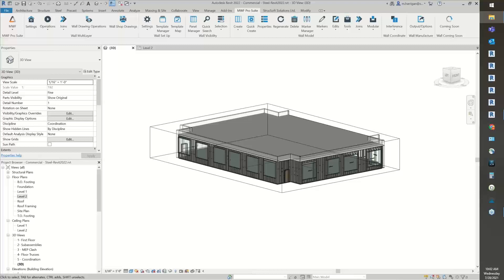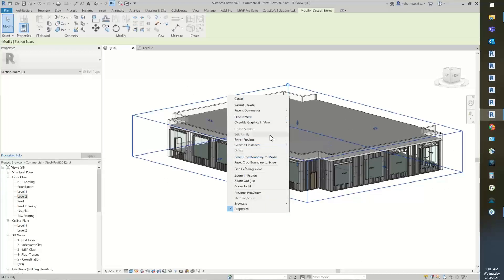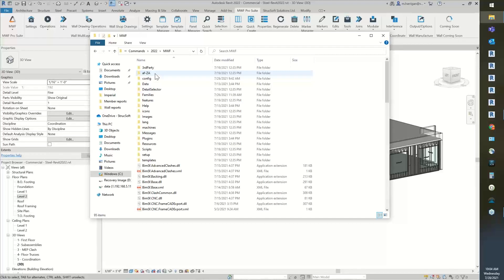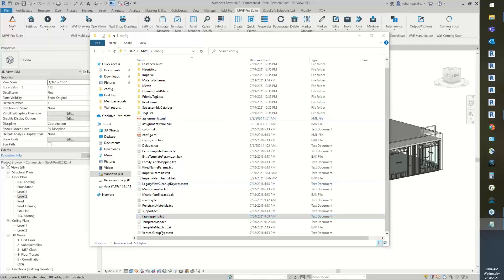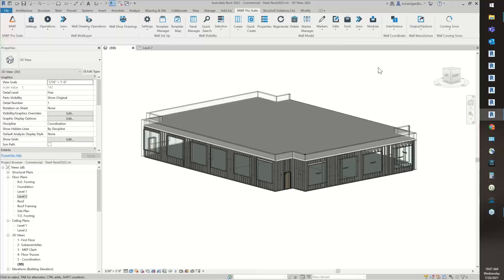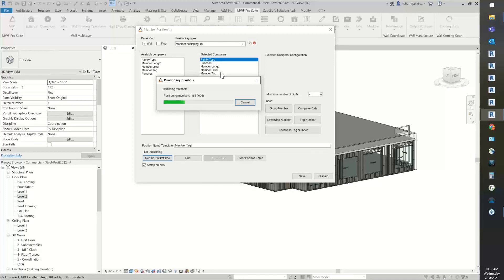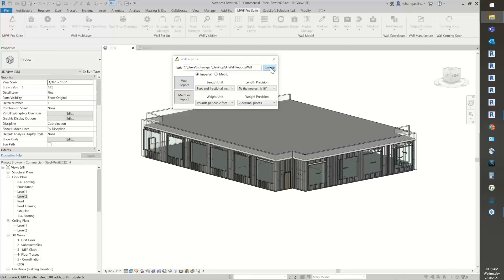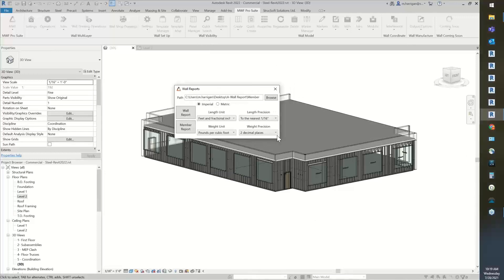How to Set Up and Run Wall Reports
Today we will be walking you through how to set up and run wall reports in MWF. Including:
• What to run/ set up before using the wall report
• The member positioning tool
• The panel positioning tool
• Tagged Mapping labels
• Wall reports